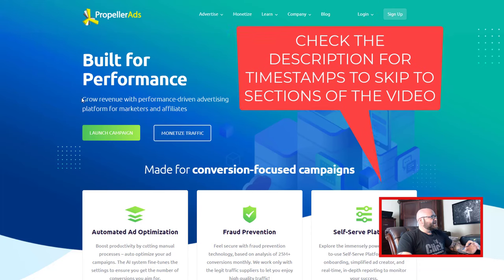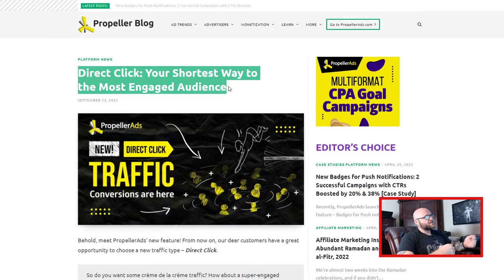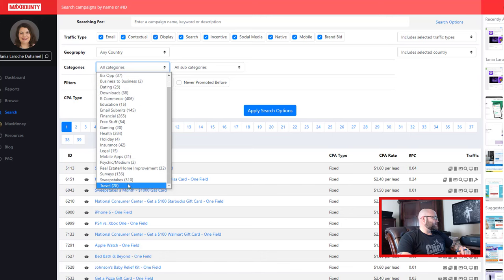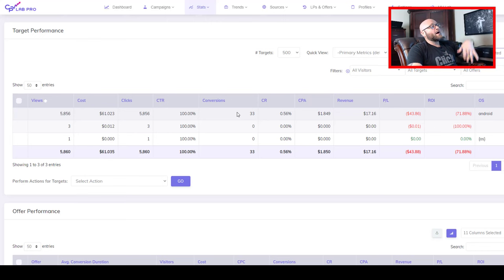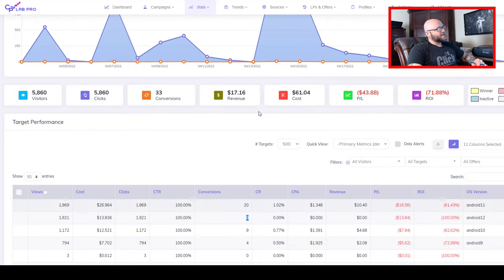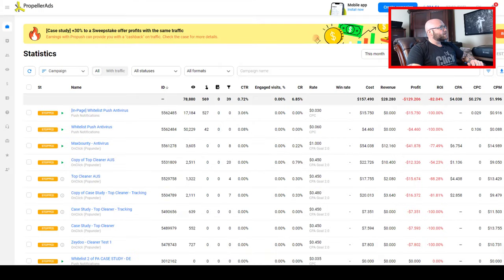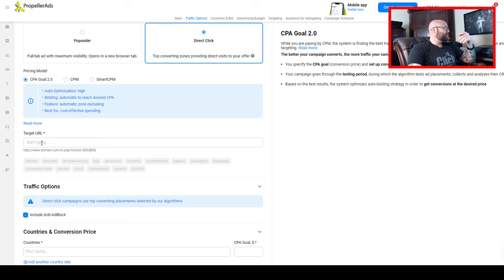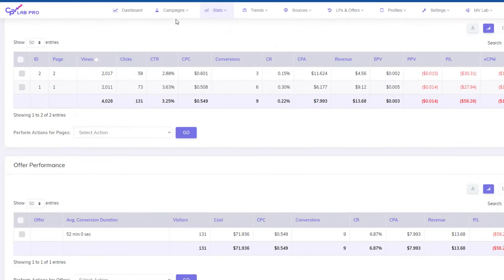Propeller Ads Direct Click Traffic - Case Study - [53 Antivirus Installs]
If you are looking to improve your conversion rates, you may want to consider using Propeller ads Direct Click Traffic

For specific intructions on tracking with Propeller Ads and testing before launch visit this

In this Propeller Ads Direct Click Traffic Case Study I describe the process for setting up CPA affiliate campaigns and how I started optimizing my direct traffic campaign quickly in order to improve my chances of success.

I also describe the "KEY TAKEAWAYS" that were learned from this direct click propeller ads case study.

There is no doubt that direct click traffic converts. You can see this in my example.

I have included time stamps below to help navigate through to the parts you want to watch.

Over the testing phase in this video I got 53 app installs and was able to begin optimizing my landing pages as well as discover which platforms, mobile versions, and placements were working. I would recommend doing some initial testing like I have described before duplicating a campaign and scaling it. I would also recommend you try tier 2 countries and branded offers.

0:59 Intro to Propeller Ads
1:13 Direct Click Traffic
1:30 Hot Verticals
1:47 Step 1 - CPA Offers
2:40 Searching for Offers
3:53 Account Manager
4:11 Tracking
5:35 Spying on What is Working
7:15 popup adplexity
7:20 Previous Traffic Results & Tracking
8:42 Data from first run
10:04 Tips on Testing
1035 Operating Systems & Versions
11:43 Placements on Propeller
11:58 Browsers
12:22 Theory of blocking bad channels
13:06 Propeller Data
14:07 Landing Page Campaign
14:47 Sample Landing Page
15:47 Campaign Setup
19:56 1st update landing page data
20:45 2nd Update after refrshing data
21:49 Key Take Aways & Findings